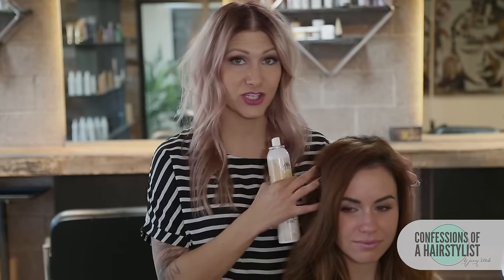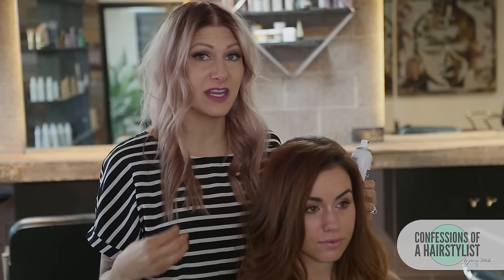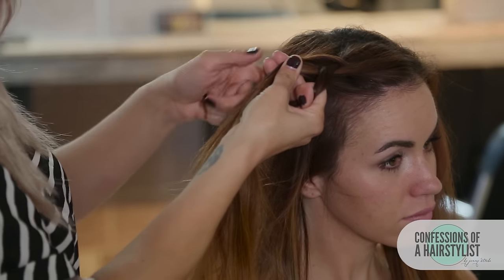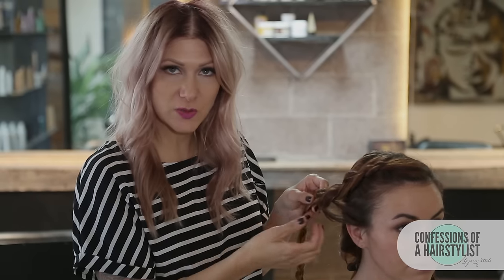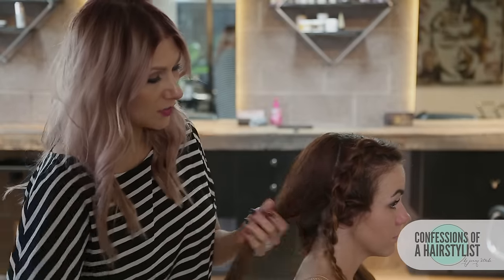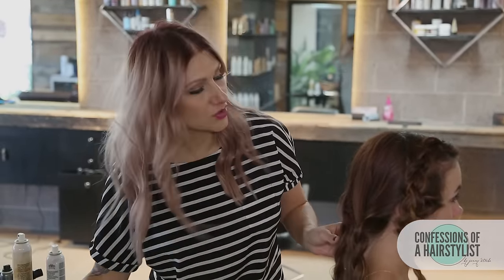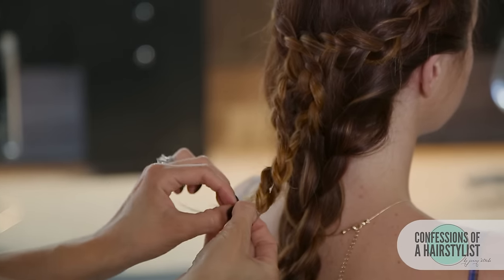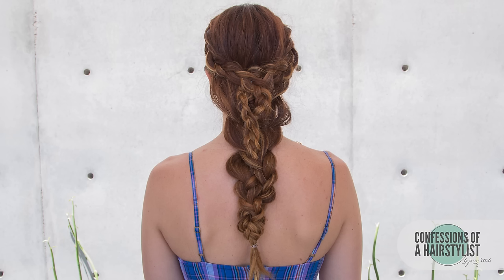Stacked Dutch Braid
You guys I have teamed up with Label M hair care products to bring you a really fun Stacked dutch braided updo. Im obsessing over their products.

What I'm wearing:
Top:Nordstroms